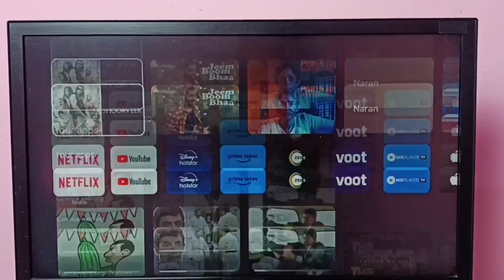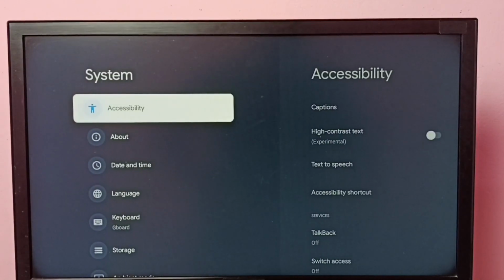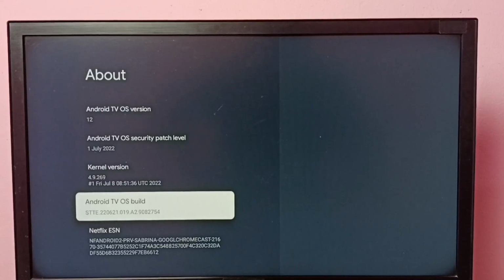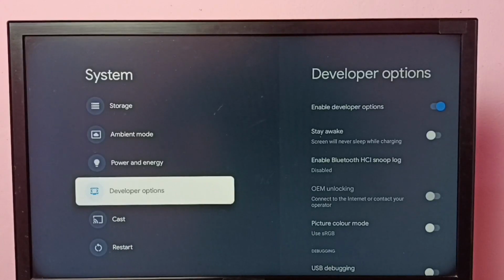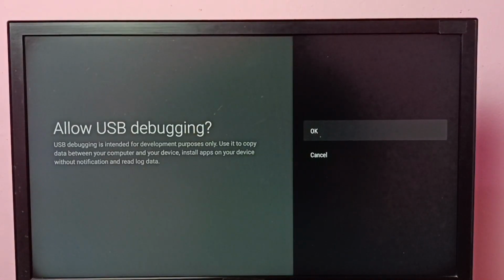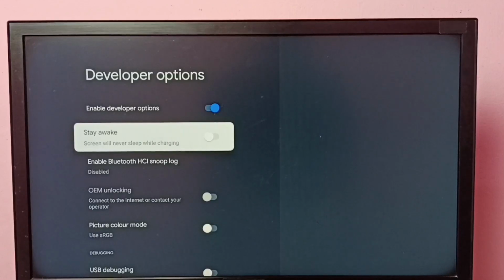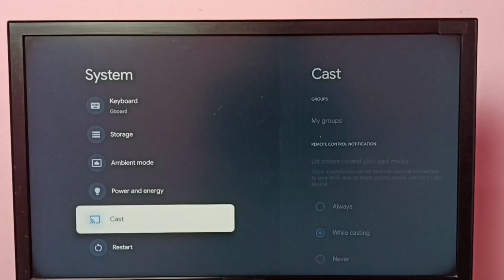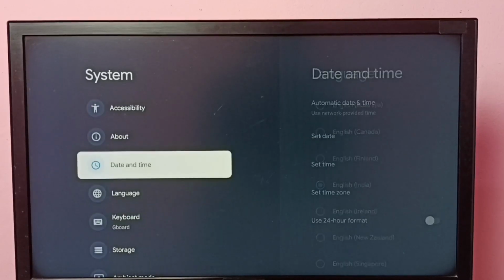How to Enable USB Debugging Mode in Google Chromecast with Google TV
Google Chromecast with Google TV,
Google Chromecast,
Google TV,
Google Chromecast with TV,
Google Chromecast with TV 4K,
Media Streaming Device,
Android TV,
Android TV OS,
Android 12,
streaming,
streaming platform,
How to,